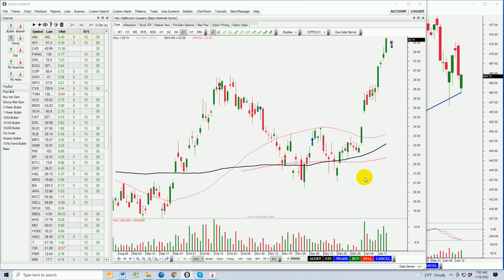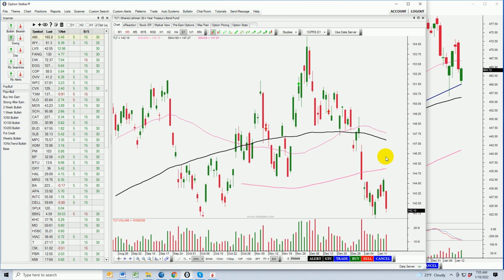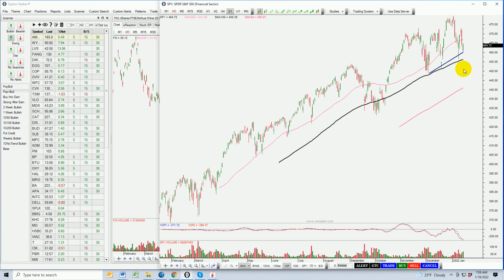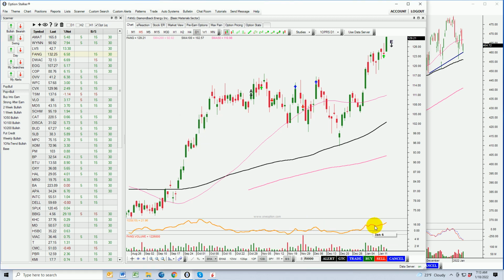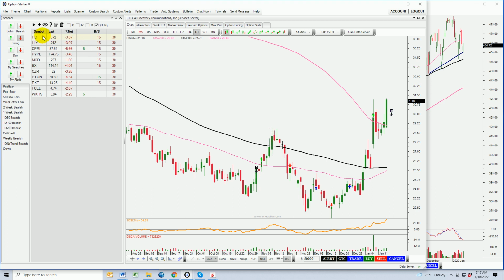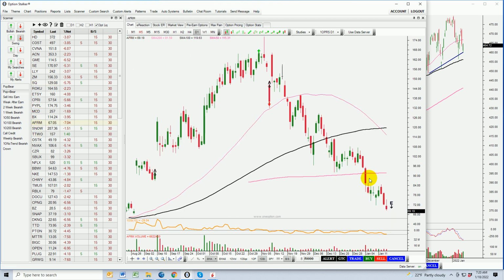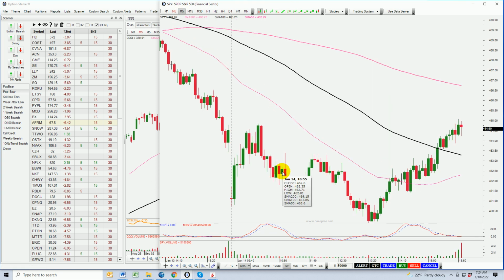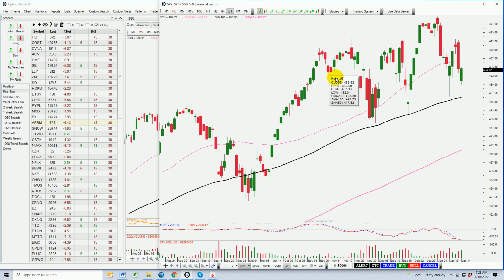Day Trading Stock and Swing Trading Options Trades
Day trading options and swing trading stock picks were found using Option Stalker. Day trading options and swing trading stock picks were bullish given market conditions.

01:30 Market analysis. Longer term market conditions are changing

05:50 Selling bullish put spreads and why this strategy is good now.

12:00  Nice bullish put spread stocks. Technical analysis

15:00  Day trading stock picks for shorting. The best stock patterns

19:00 Why you should not sell bullish put spreads on tech stocks

20:00 S&P 500 price analysis. Why it is best to wait when the market gaps down.